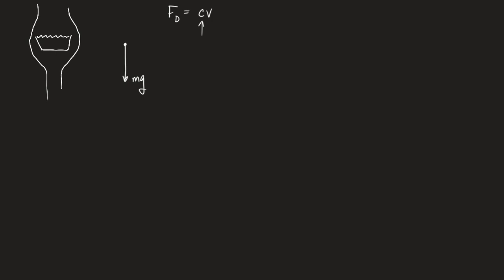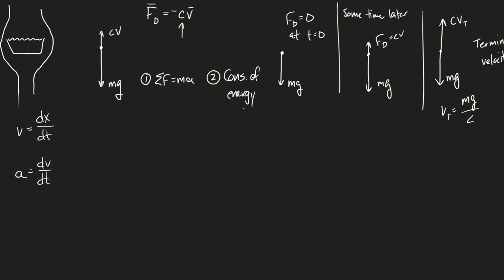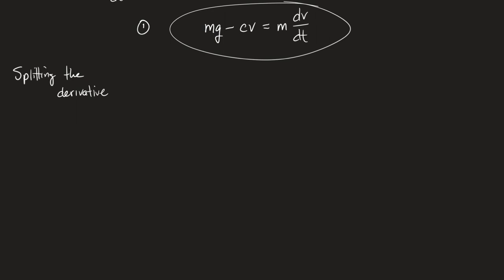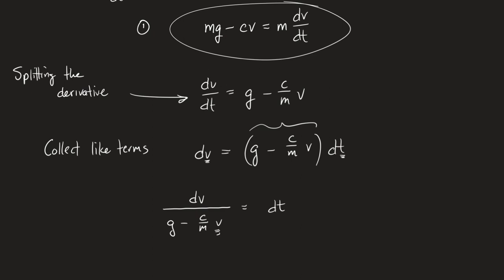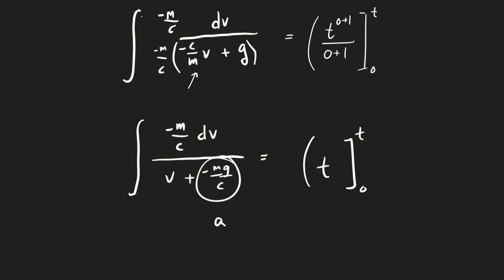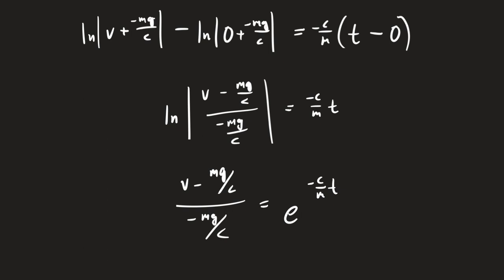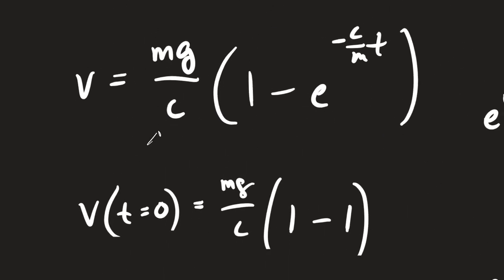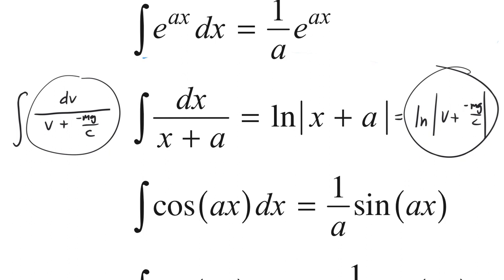Intro to diff eq - 2 days complete